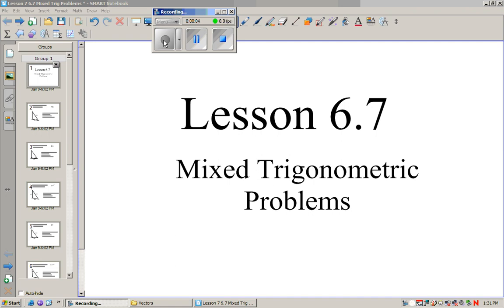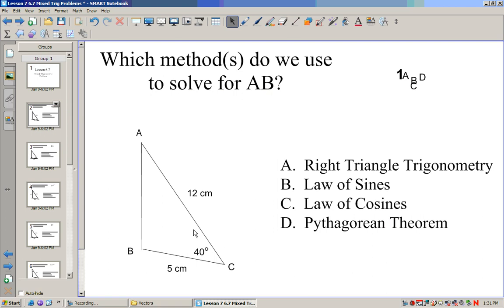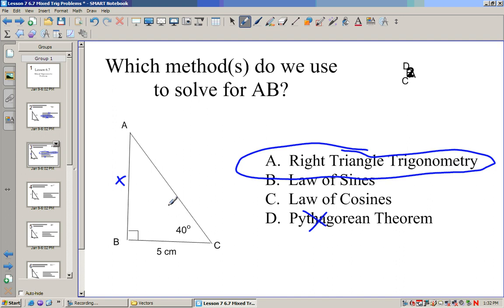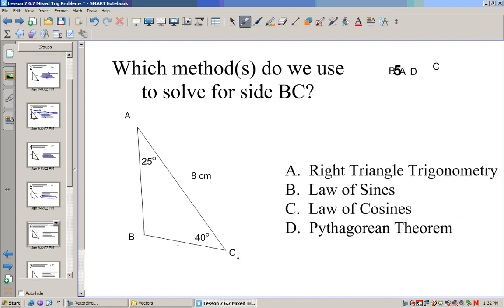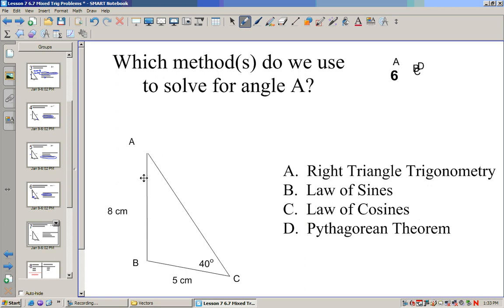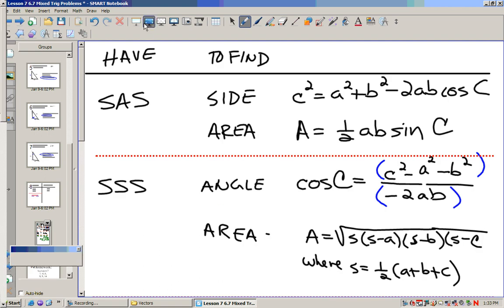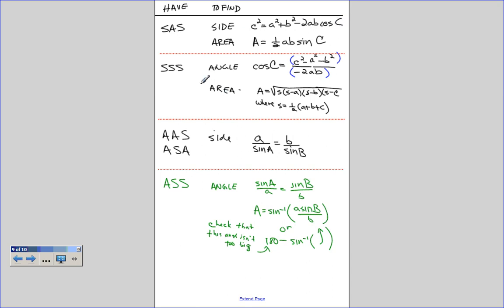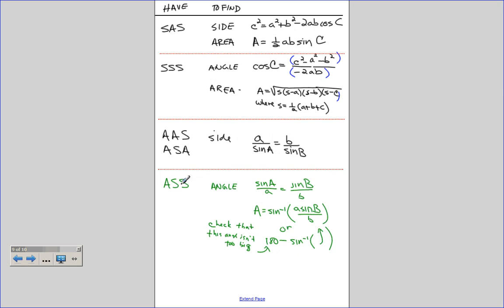Vectors Day 4